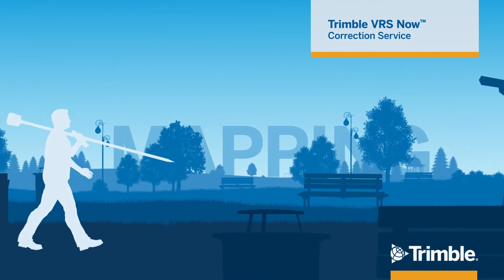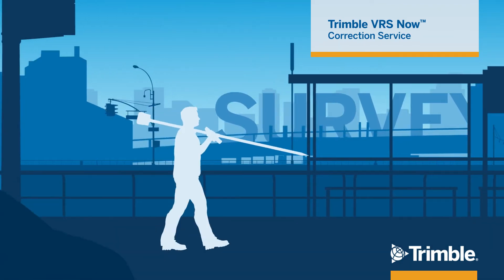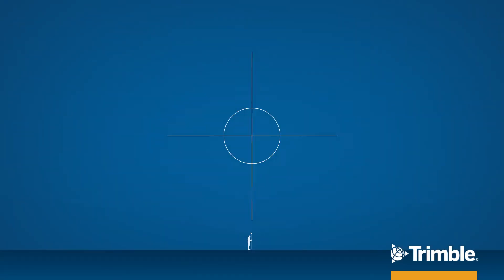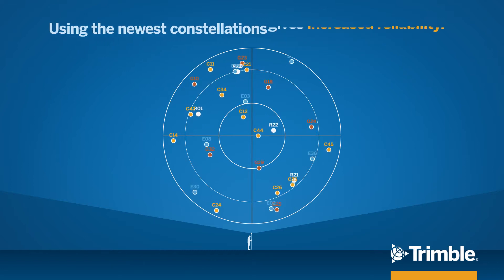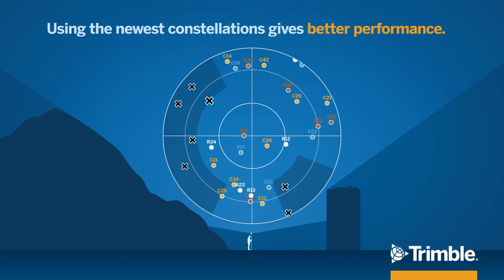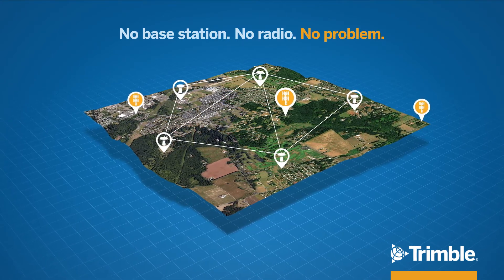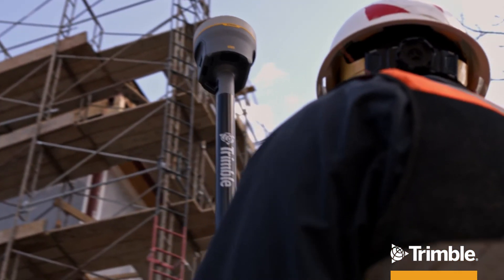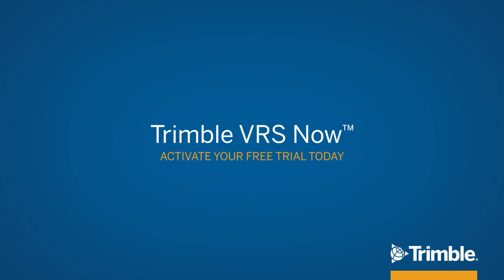Trimble VRS Now Correction Service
Trimble VRS Now™ provides instant access to real-time kinematic (RTK) corrections utilizing a network of permanent (fixed) continuously operating reference stations.